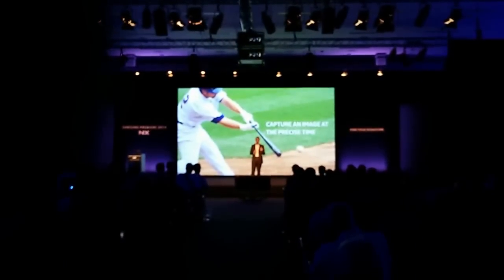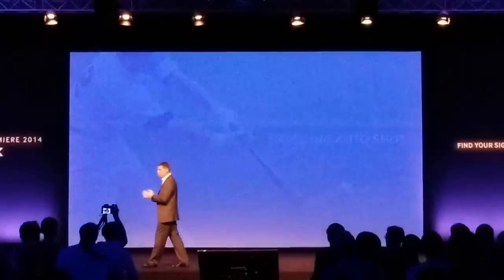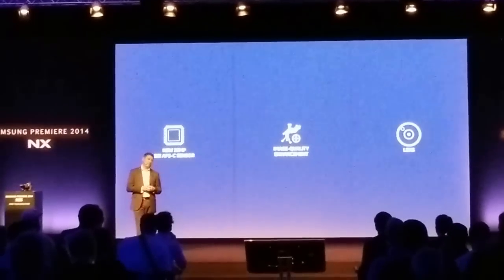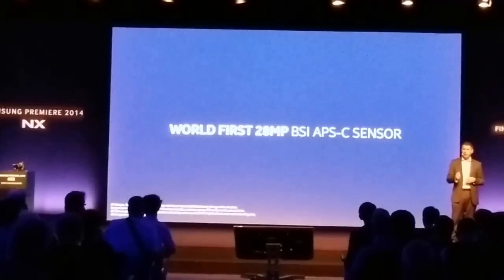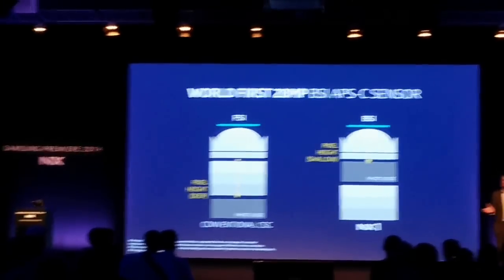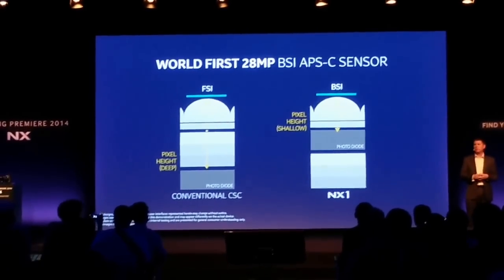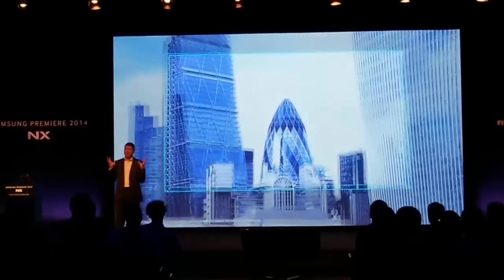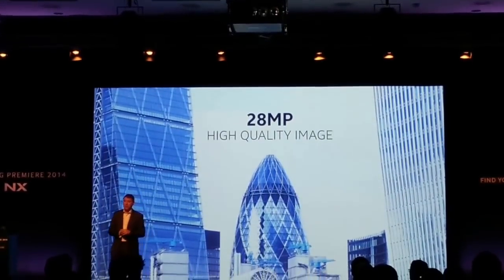What Image Quality Does the Samsung NX1 Have to Offer? - Part 3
The 28MP BSI APS-C sensor is the highest resolution we have seen in any APS-C camera!